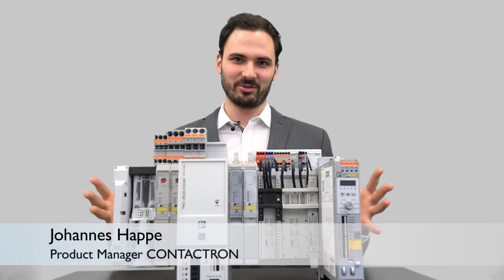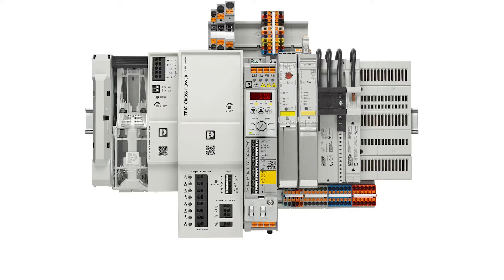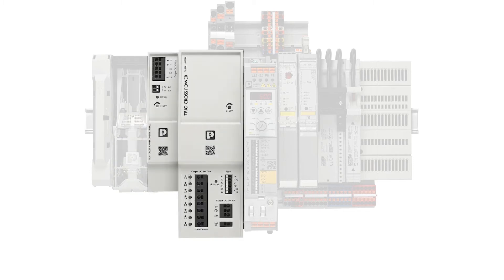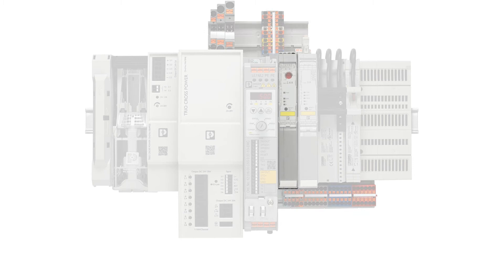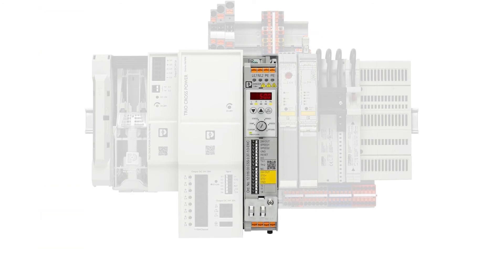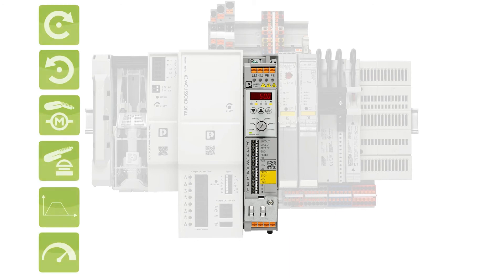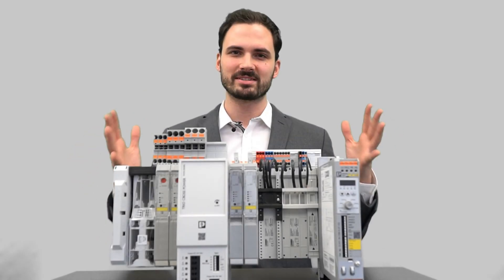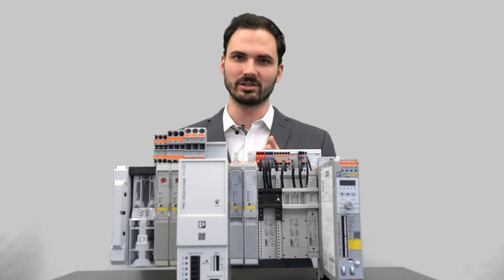CrossPowerSystem meets CONTACTRON Speed starter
►The power distributor CrossPowerSystem meets CONTACTRON Speed starter: Connect, Set and Start these devices to realize modular and functional control cabinets.

►Three-phase devices can easily be mounted on the power distributor via Plug and Play. The compact CONTACTRON hybrid motor starters with emergency stop function start, reverse, and protect motors safely and reliably.

►In case you need networkable devices, just choose the network-capable motor starters with either different field bus connections or with IO-Link. If you additionally need a soft start or different speeds in your application, just mount the CONTACTRON speed starter on the power distribution board.